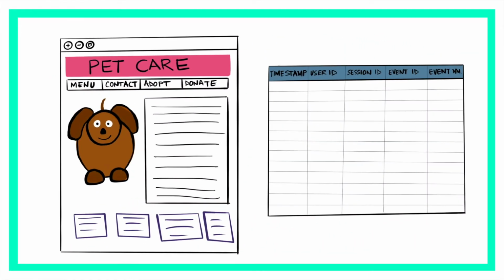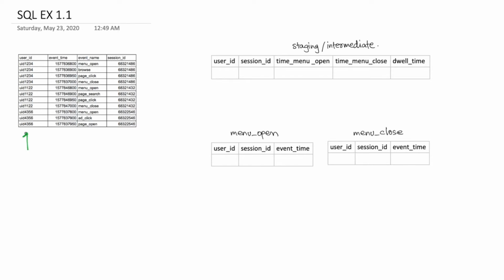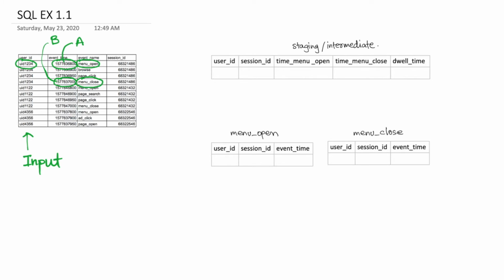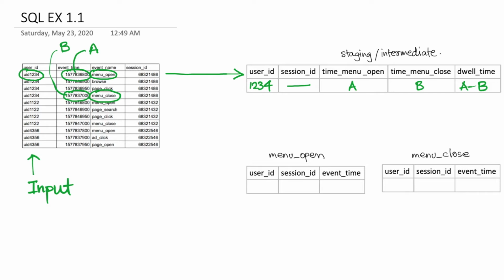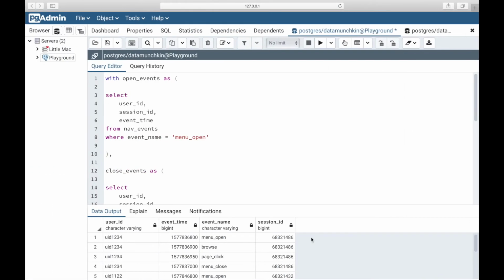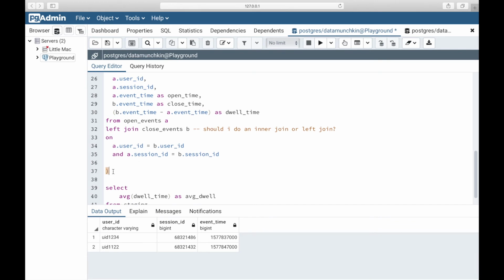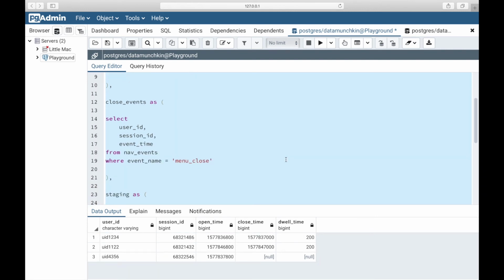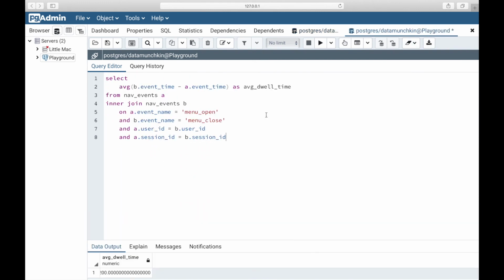SQL Interview Questions | SQL Screening Questions | SQL Practice | Data Munchkin | Part 1 (of 2)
This video will help you prepare for SQL interviews for the position of a data scientist or data analyst at a top tech company. We solve real world problems using sample datasets similar to what you would actually work with while on the job!

In this 2 part series, we will help a fictitious company (Pet Care Inc.) understand user behavior on their website.

About Data Munchkin

We are a group of data scientists, product analytics and machine learning professionals working at technology companies in the San Francisco Bay Area.

We want to share our collective knowledge in order to help people learn how to use data to solve problems and prepare for a career in this exciting new field.